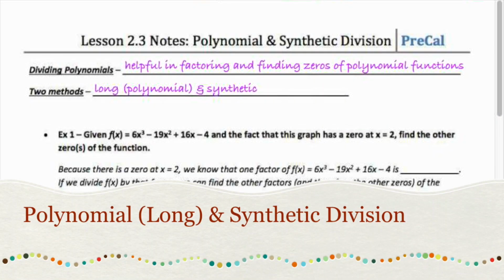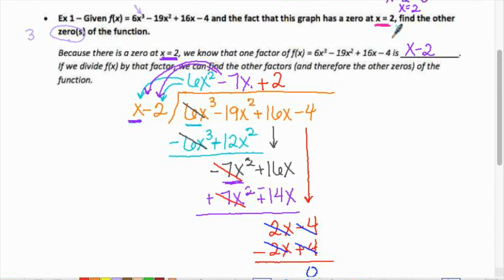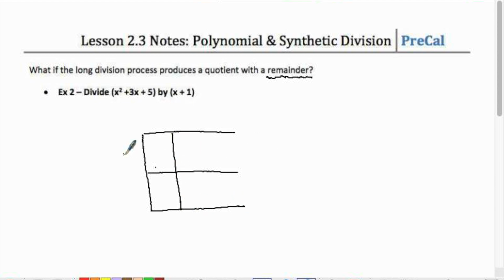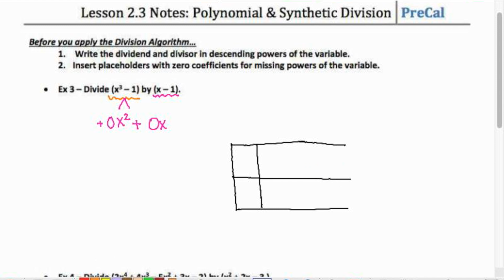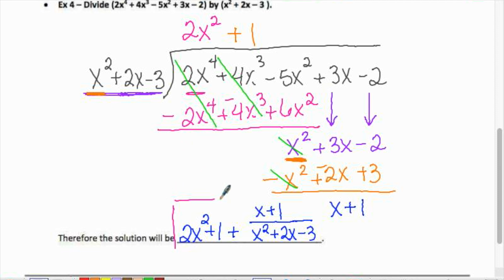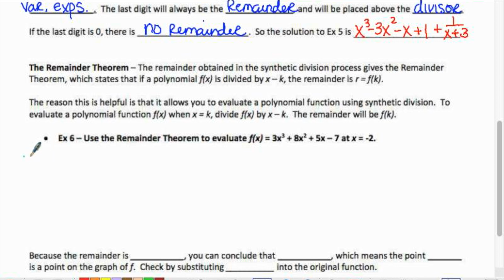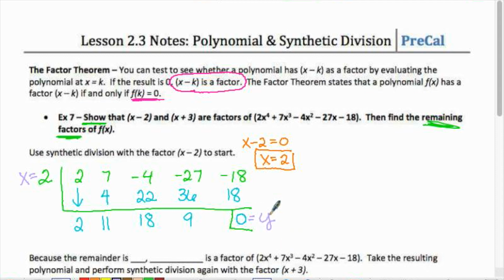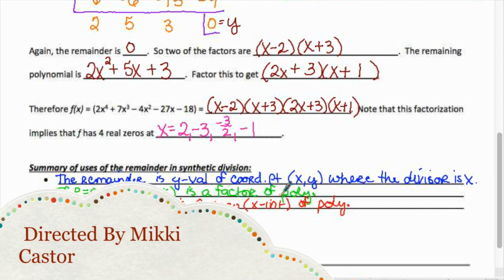Polynomial Synthetic Division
Synthetic division is a great tool, helpful in solving polynomials (especially those that can't be factored)!